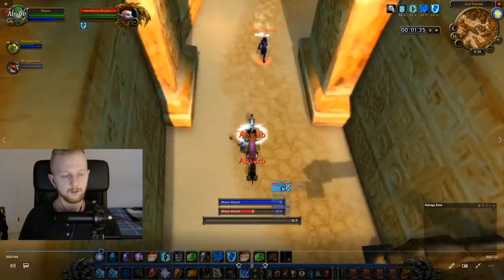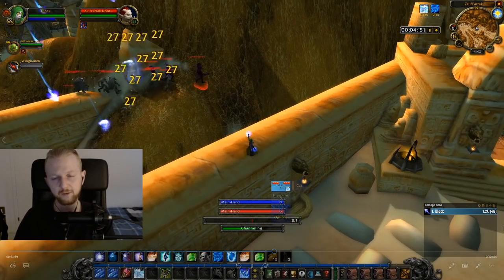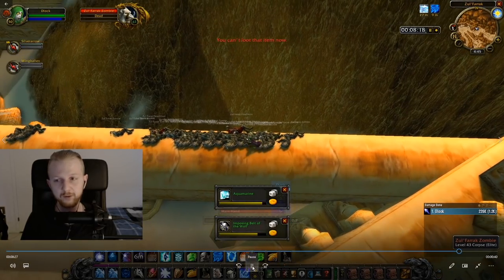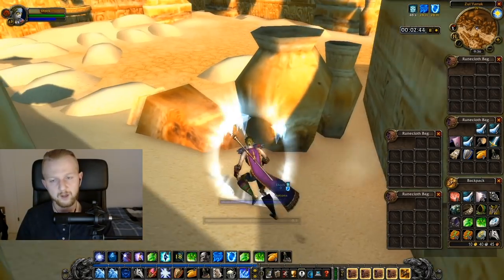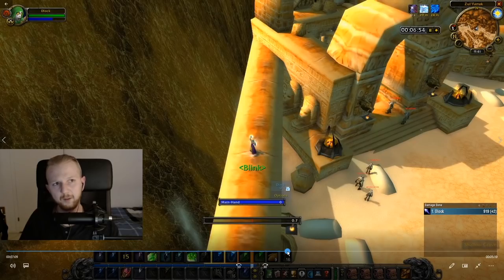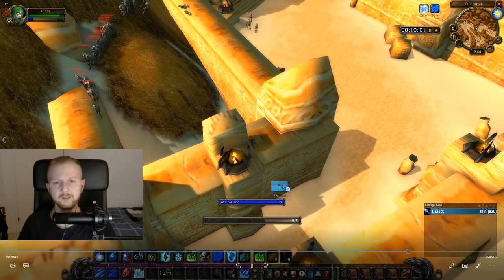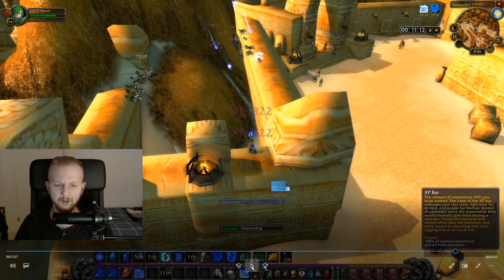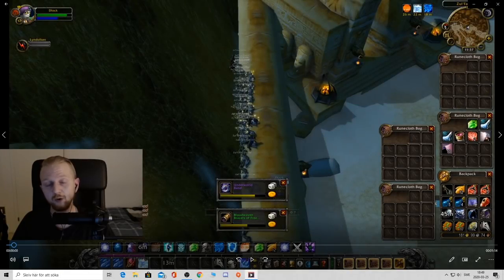WoW Classic - NEW Zul Farrak Graveyard mage farm! Up to 175k xp/h! levels 42-54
Hi everyone. Here is a little something I came up with recently. The new zul farrak graveyard farm for mages. Up to 35k exp per run, and 5 runs per hour: 175k per hour. Hope you enjoy!